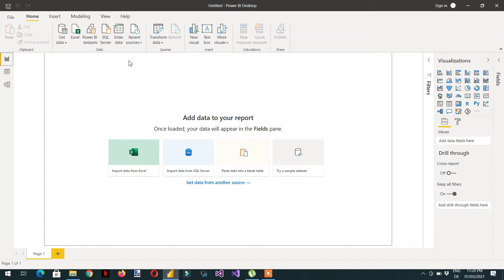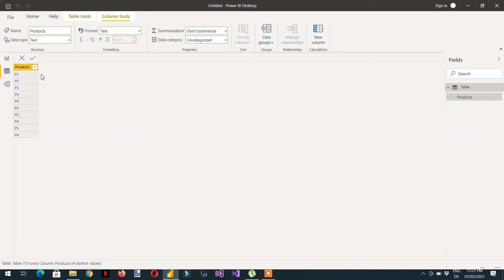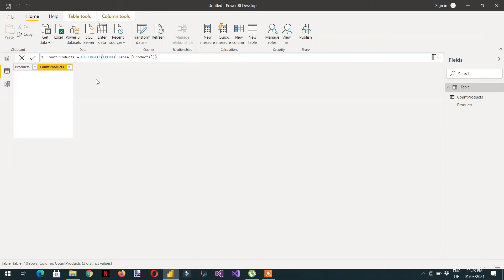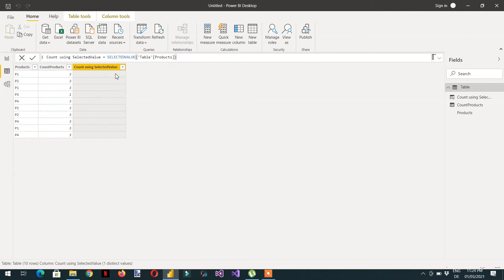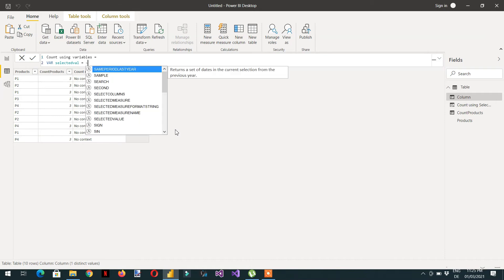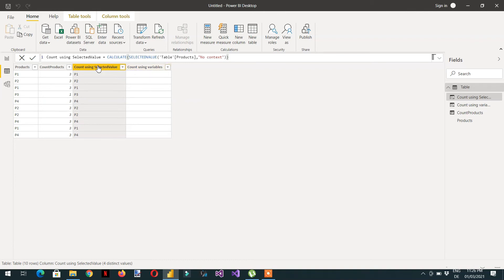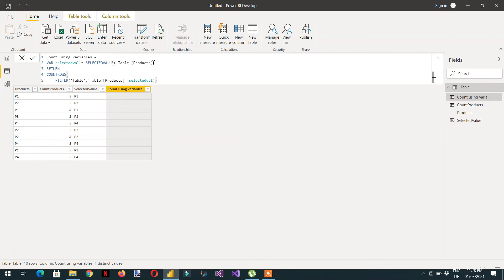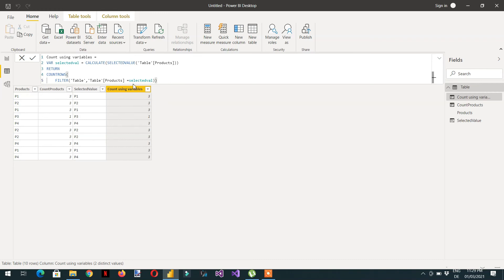SELECTEDVALUE function in power bi using Variables - 50 (Power BI Training)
Selectedvalue function in power bi returns a single value within the current filter context. It takes two parameters, the first one is the column name and the second one is the alternative result.
In this video, you will learn that how we can use the Selectedvalue function using variables in DAX to count the number of rows in the table. Power BI Analytics & Power BI Traning For complete courses, you can buy these courses from Udemy on discount using the following links